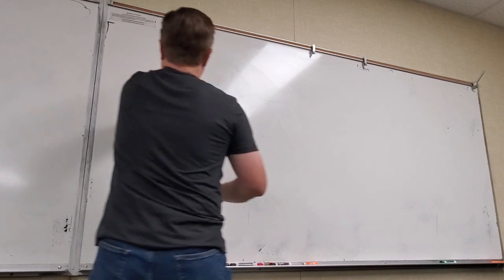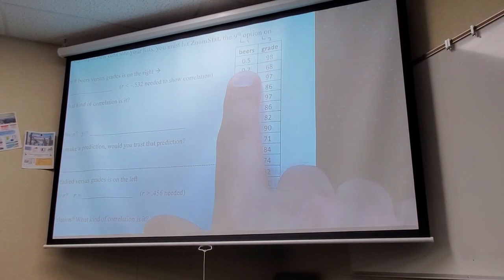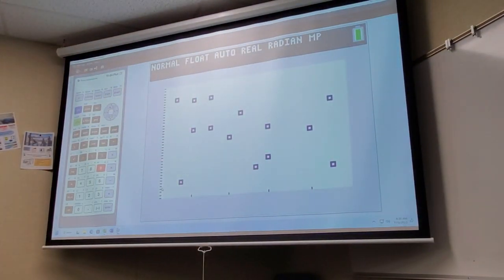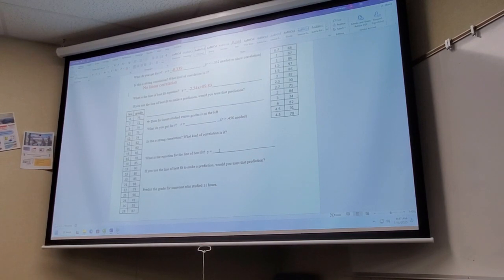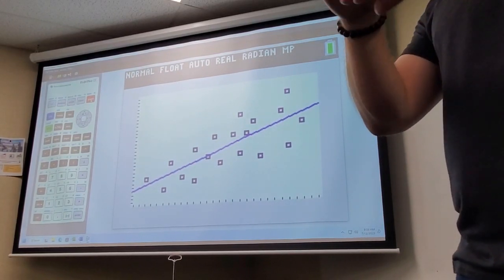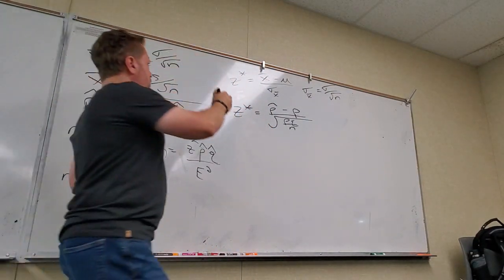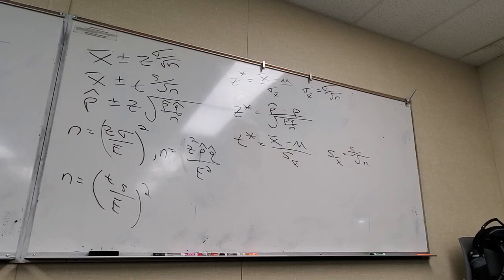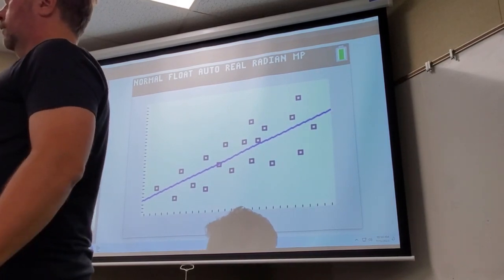Math 160, July 13 Lecture and REVIEW FOR TEST 3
Finishing up chapter 12, then reviewing